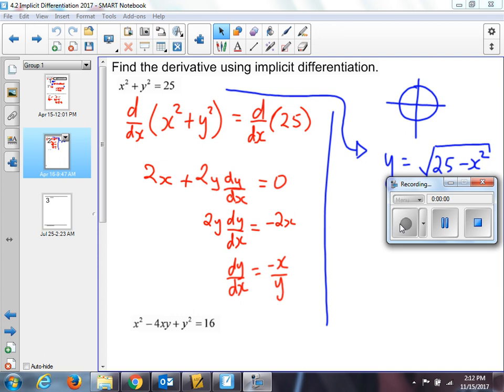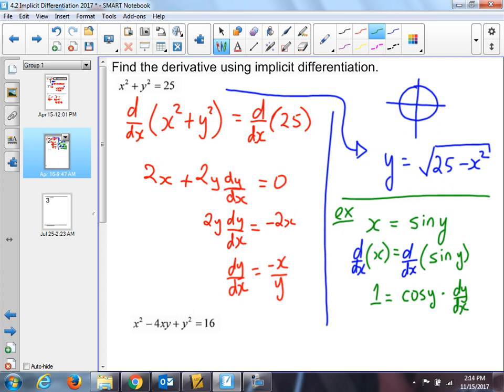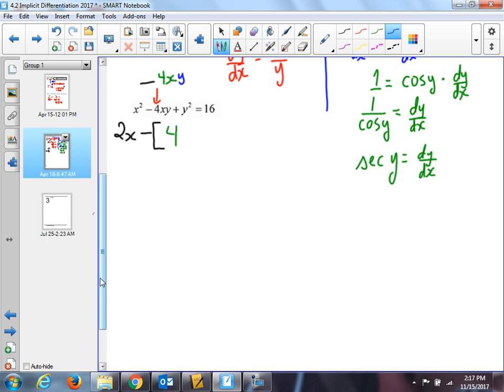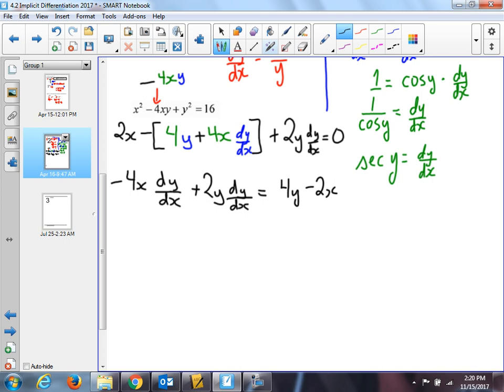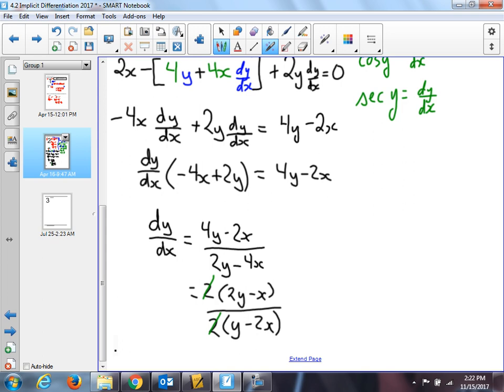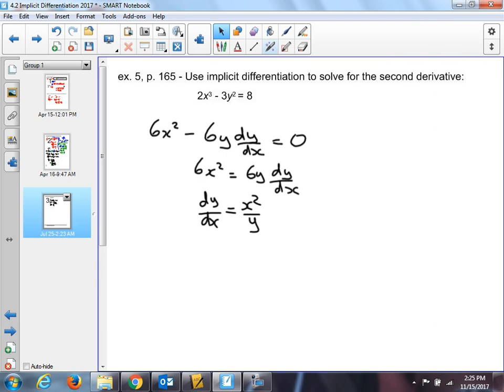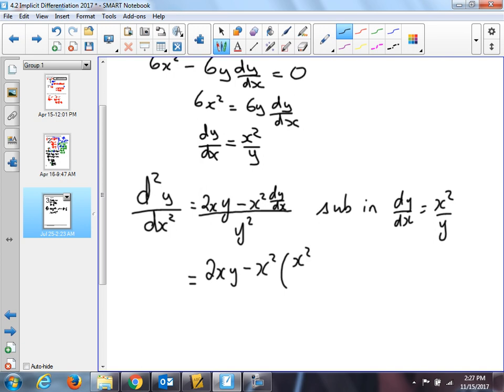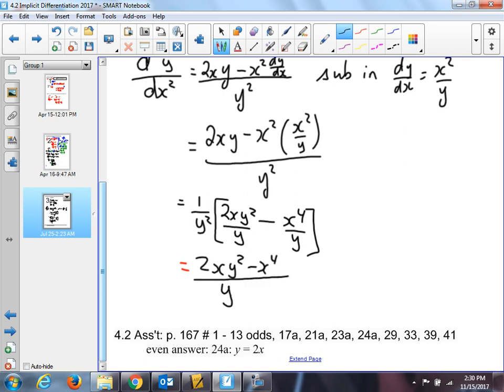4 2 Implicit Differentiation part 2